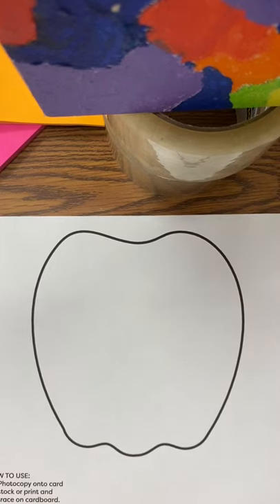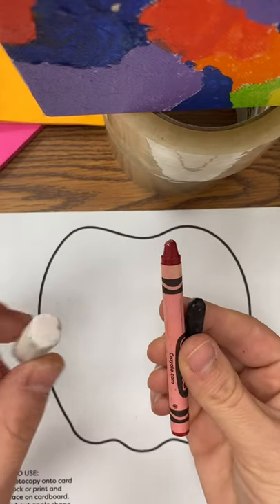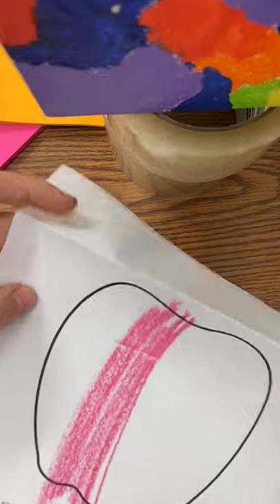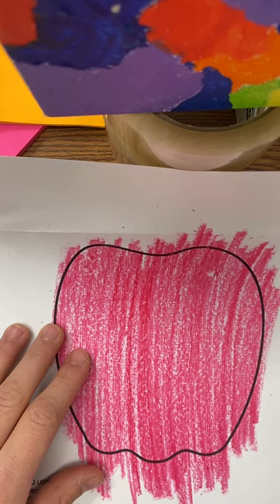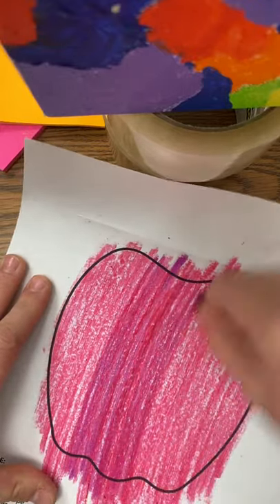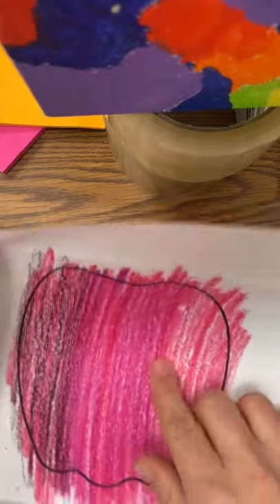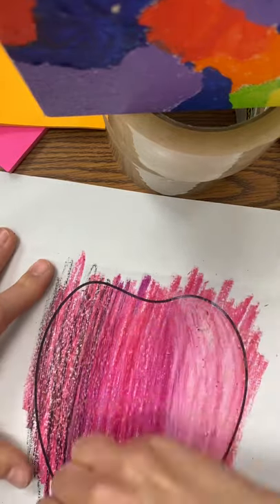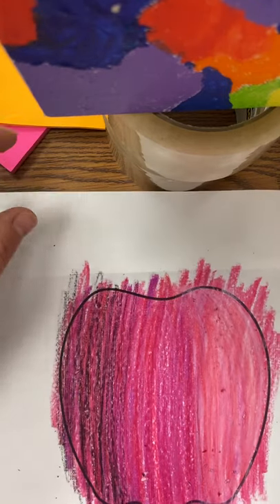Learning about the Element of Art: Form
Let’s show how we can transform a flat picture of an apple outline into a 3D form using shading!